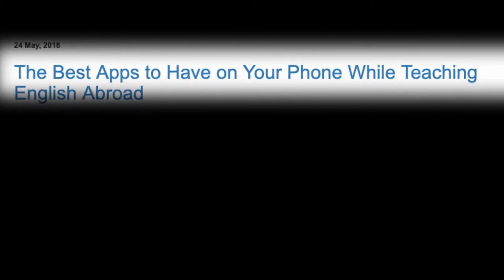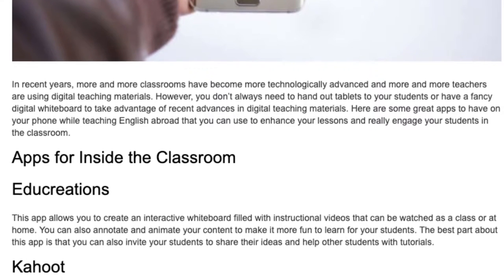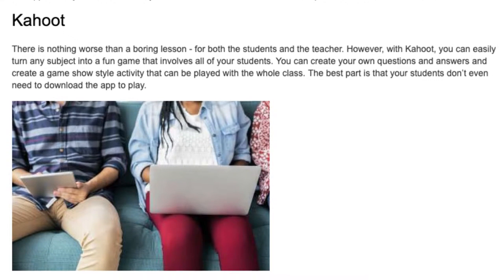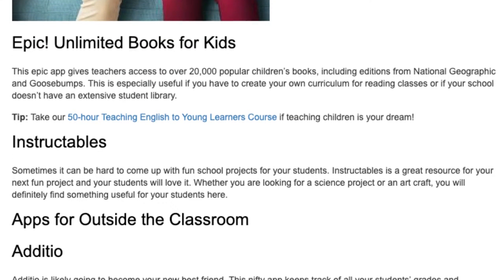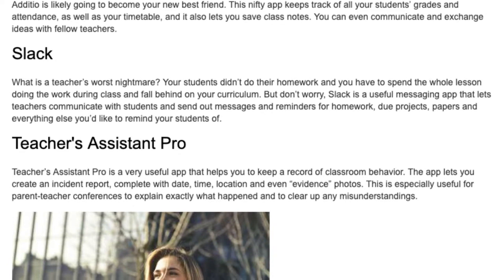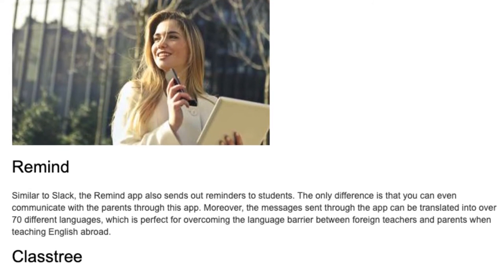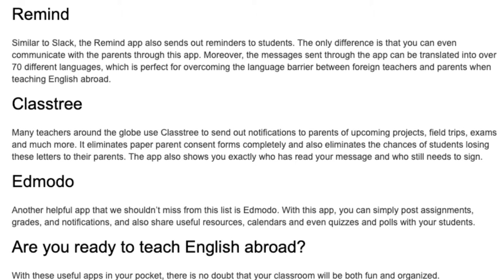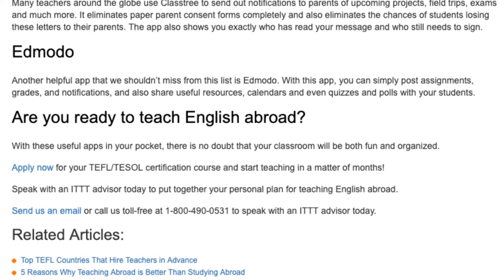The Best Apps to Have on Your Phone While Teaching English Abroad | ITTT TEFL BLOG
In recent years, more and more classrooms have become more technologically advanced and more and more teachers are using digital teaching materials. However, you don’t always need to hand out tablets to your students or have a fancy digital whiteboard to take advantage of recent advances in digital teaching materials. Here are some great apps to have on your phone while teaching English abroad that you can use to enhance your lessons and really engage your students in the classroom.